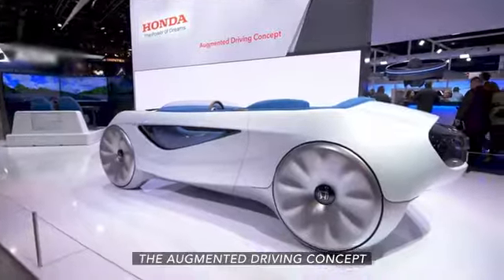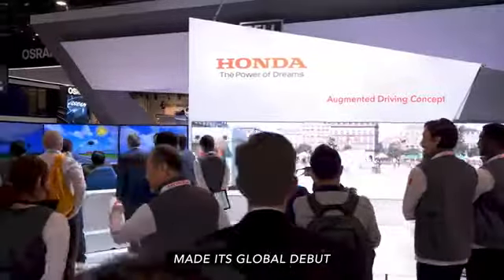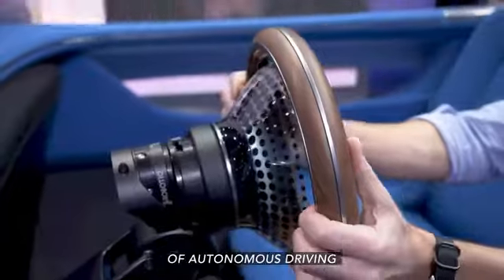Honda Innovations at CES2020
Take a look at the latest Honda technology at CES2020, from collabs with start-ups to the world debut of an autonomous vehicle concept. Get a look at the innovative concepts we premiered.